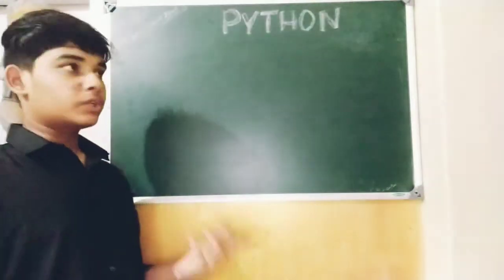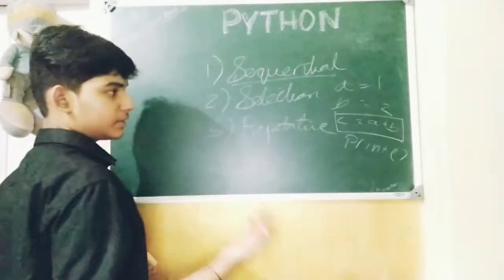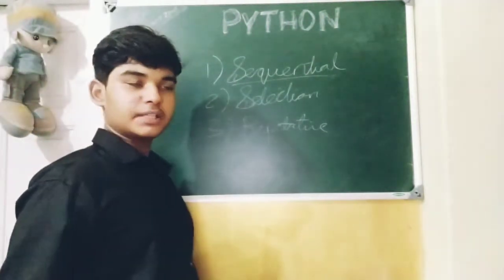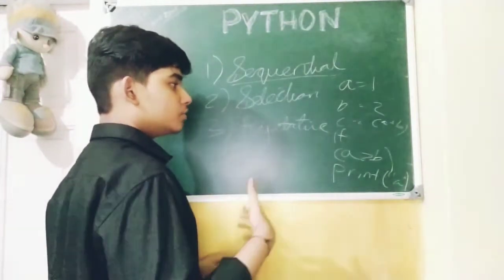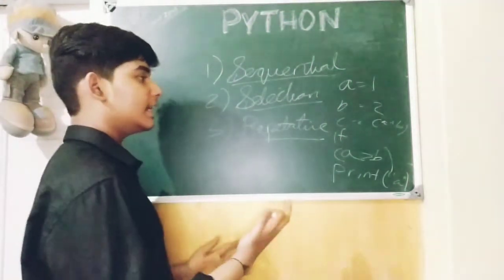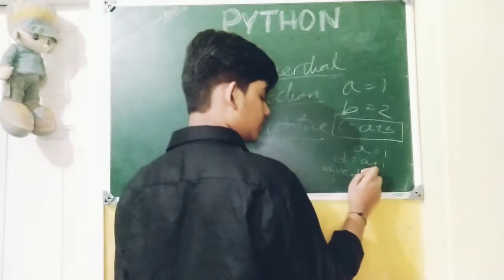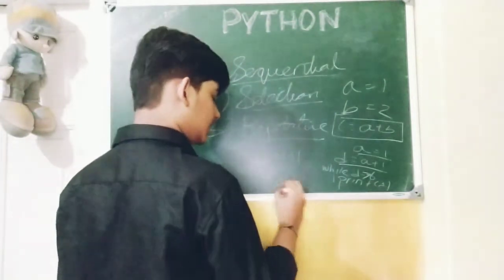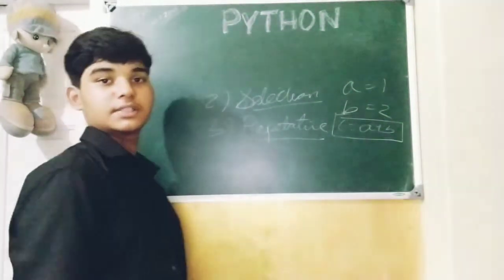Python Programming Language Episode - 13|Concept Of Control Structures (Part - 1)|NEEL WORKSHOP ZONE